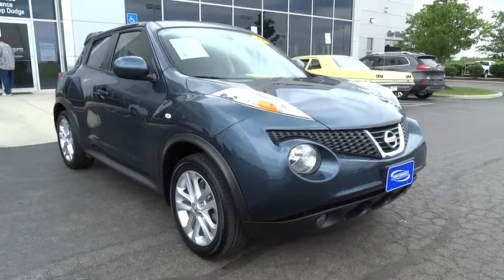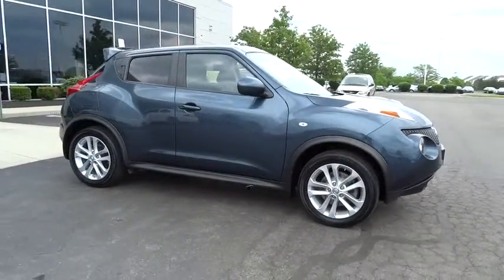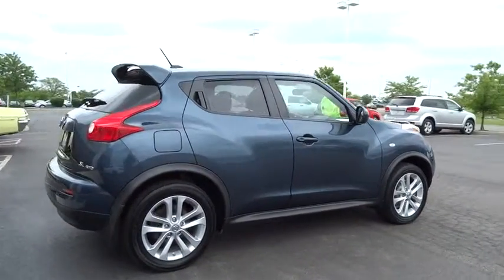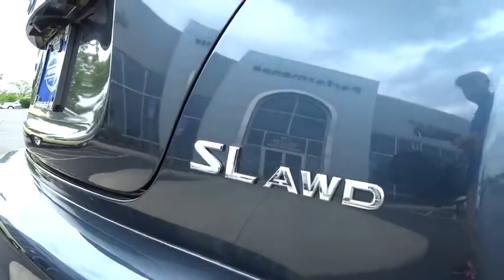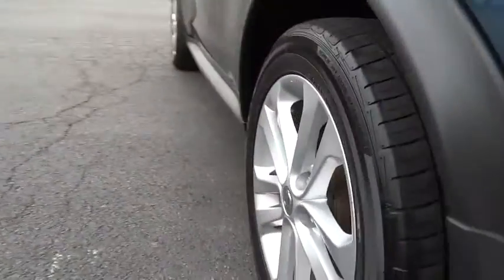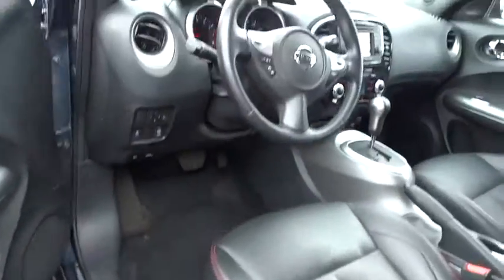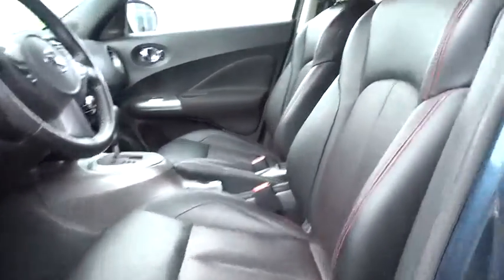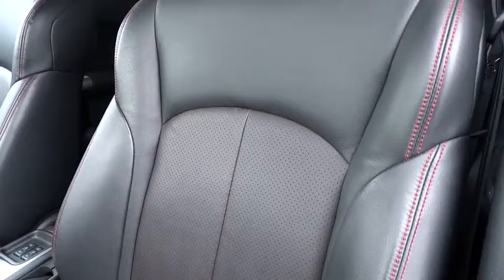2011 Nissan Juke Columbus, Hilliard, Dublin, London, Springfield, OH BT025759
2011 Nissan Juke

Performance CDJ
1130 Automall Dr.

ONE OWNER, Non-smoker, Navigation, and CLEAN CARFAX. Juke SL, CVT with Xtronic, AWD, and Power moonroof. brbrWho could say no to a truly fantastic SUV like this fantastic-looking 2011 Nissan Juke? This Juke has forever ahead of it with plenty of space still left on the odometer. It is nicely equipped with features such as AWD, CLEAN CARFAX, CVT with Xtronic, Juke SL, Navigation, Non-smoker, ONE OWNER, and Power moonroof.